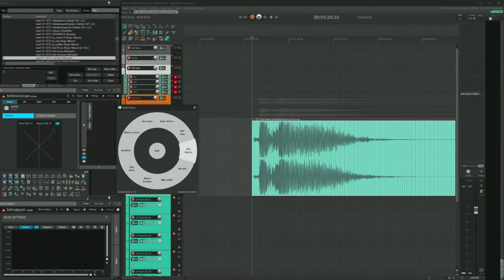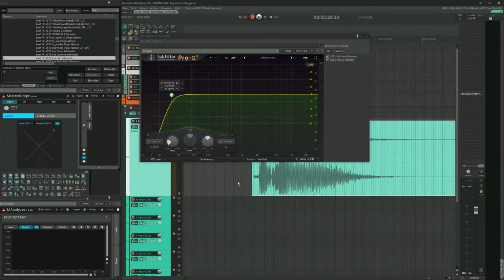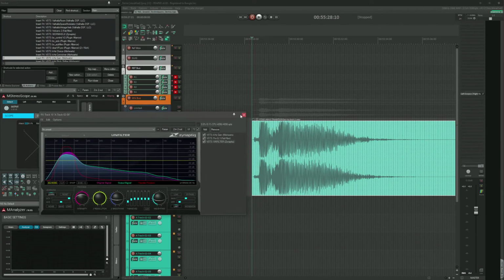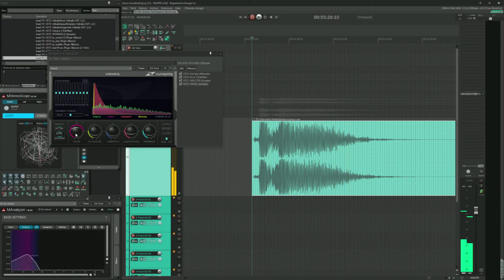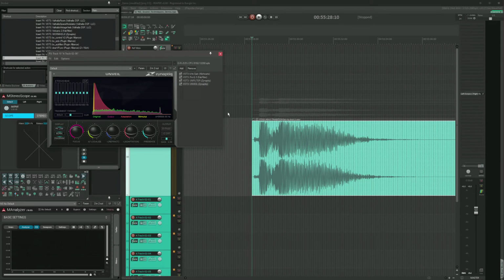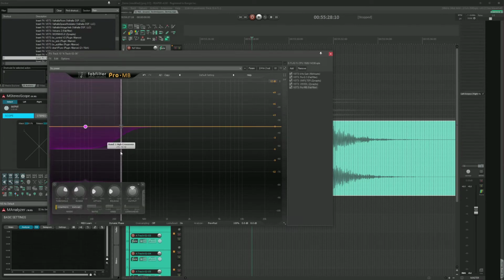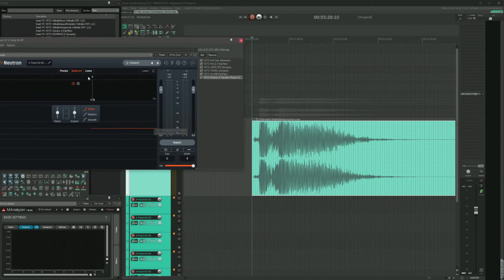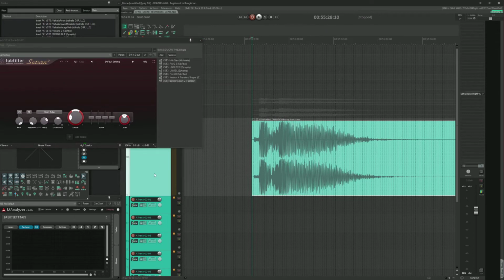Sound Design Trick - Reducing Over Sustained Bass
How to make designed sounds more usable by controlling the low end
00:00 Final Result
00:23 Tutorial Start
00:37 Unprocessed Source
01:23 Gain + Hipass EQ
01:57 Unfilter
02:28 Unveil
03:25 Multiband Gate
04:18 Multiband Transient Shaping
04:51 Loudness Control
05:13 AB Before After Comparison